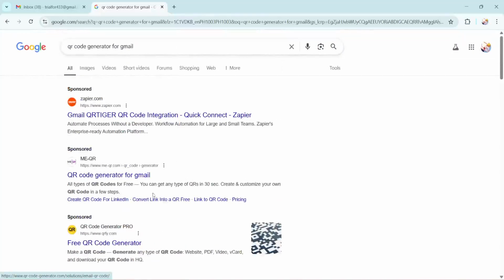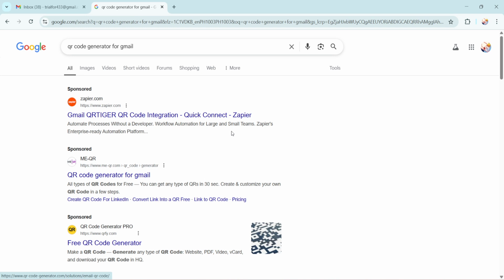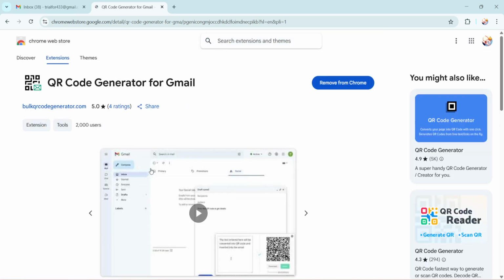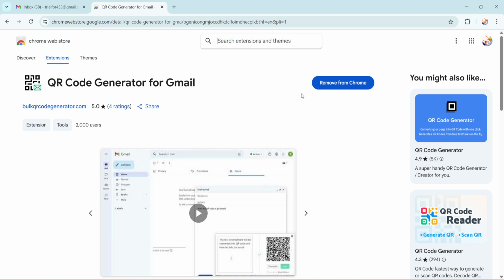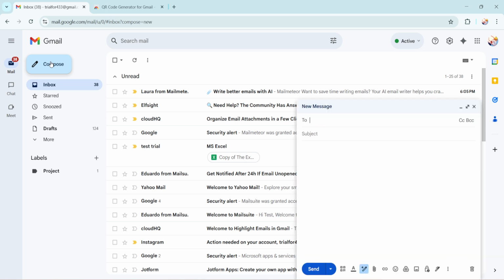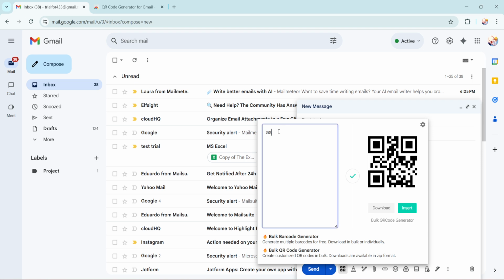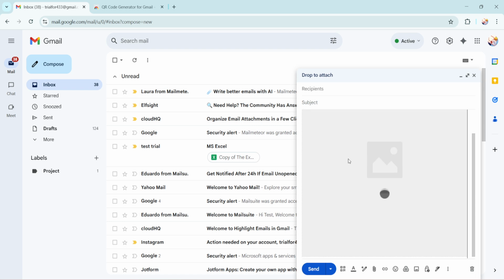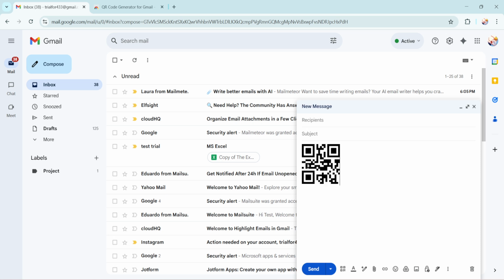How To Generate Qr Code And Insert Into Email Directly Inside Gmail (Full 2025 Guide)